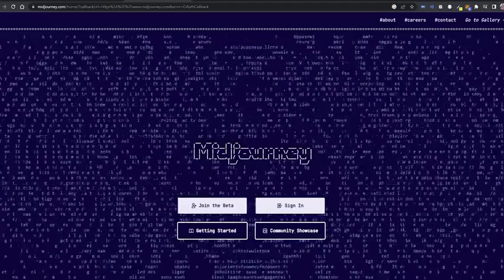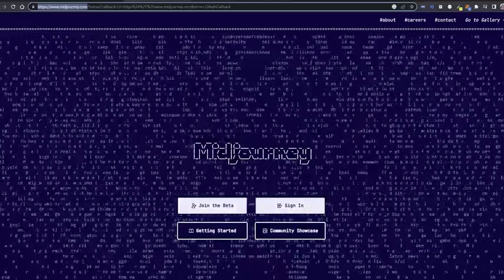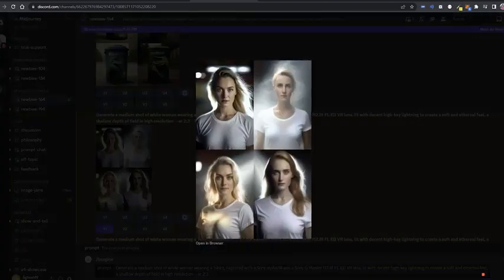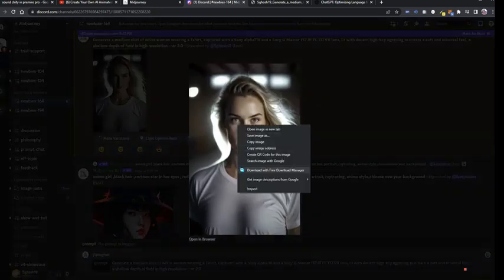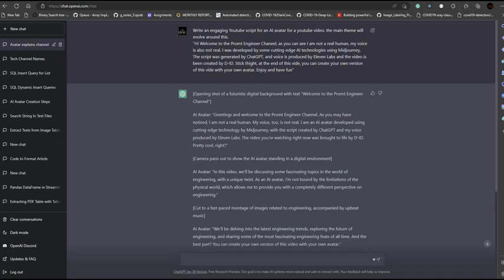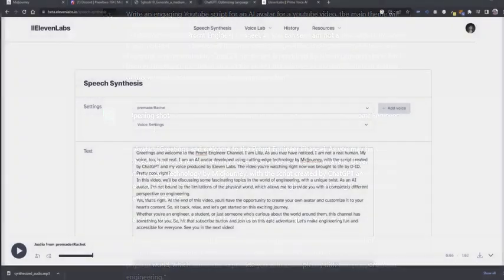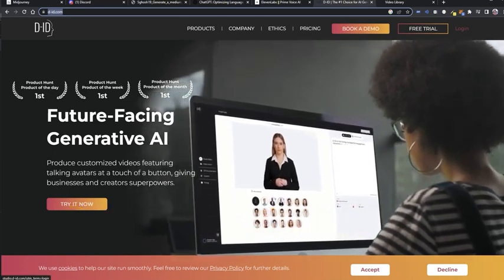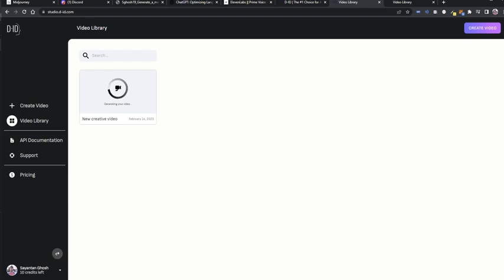Create Your Own AI Animated Avatar Complete Step by Step Guide for Beginners